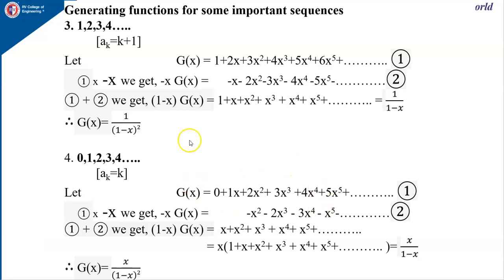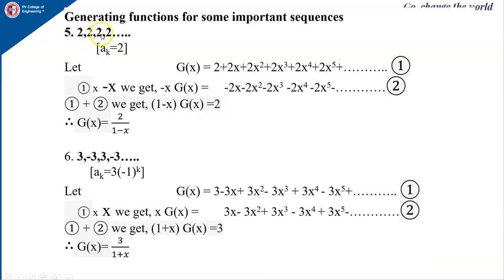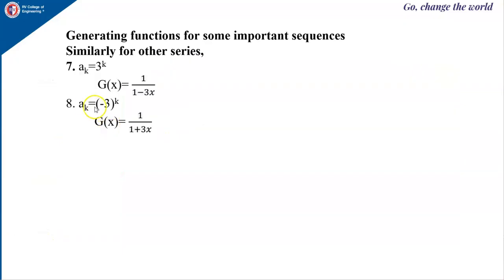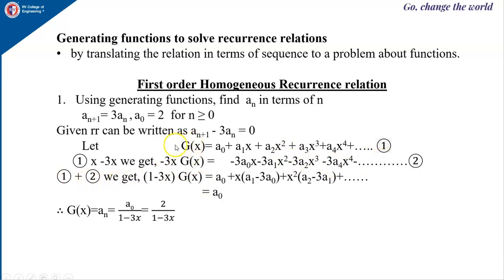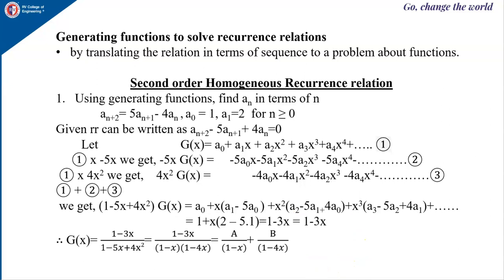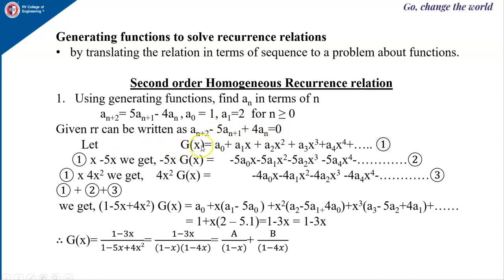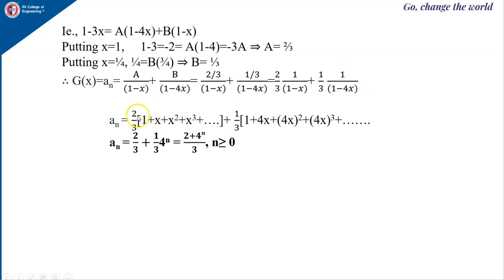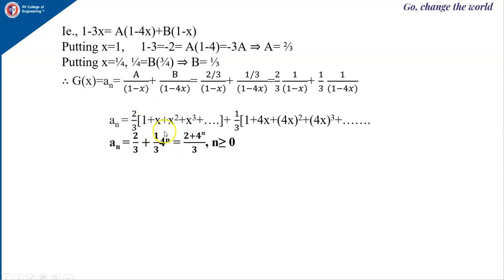DMS unit-1 Generating function-2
Generating functions- example, Solving first order homogeneous recurrence relation, Solving second order homogeneous recurrence relation